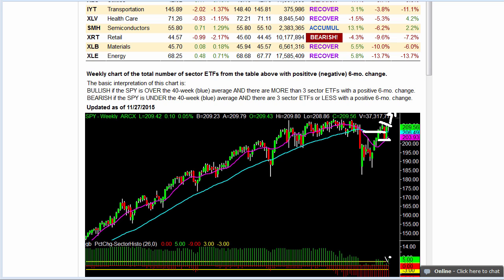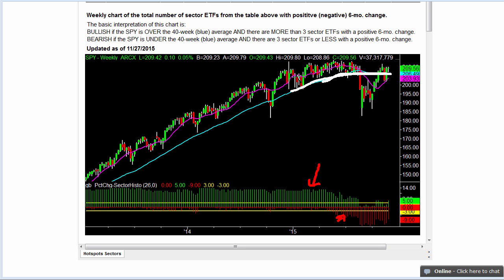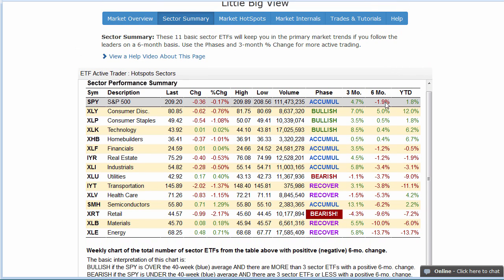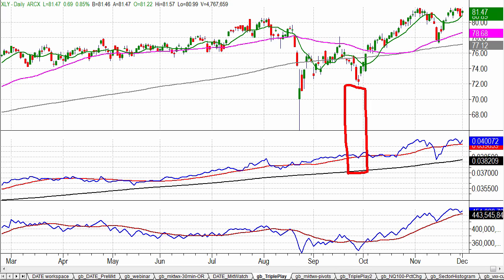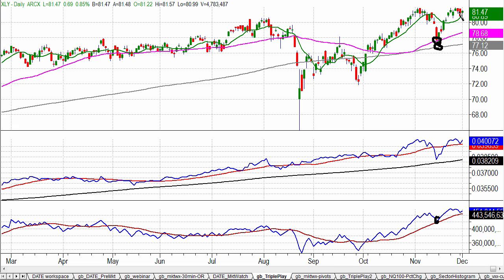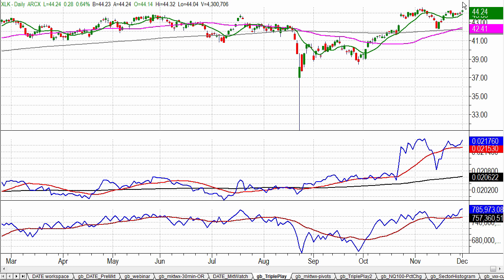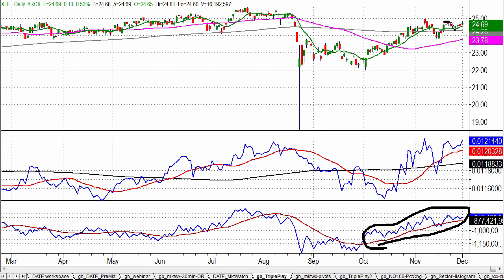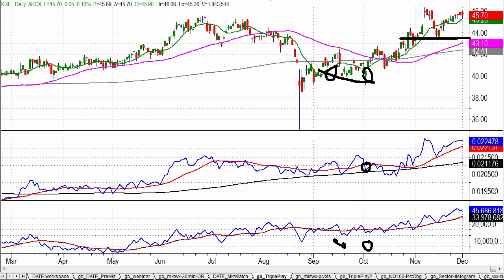Long Term Wealth Builder 12/01/15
Over the last couple weeks the general market has consolidated and set itself up for a nice sized move into the end of the year, but…

The direction of that move is not certain.
Furthermore, if the initial move is down, should it be considered a temporary dip or a dangerous beginning of a bigger down trend.

The video below will answer this question and…

On the other hand, if the initial move is up, there are 5 sector ETFs that are poised to lead the market higher. It’s all in this latest Trades & Tutorials video.